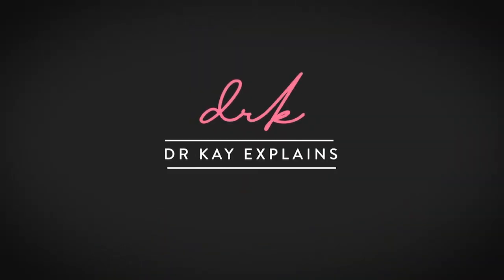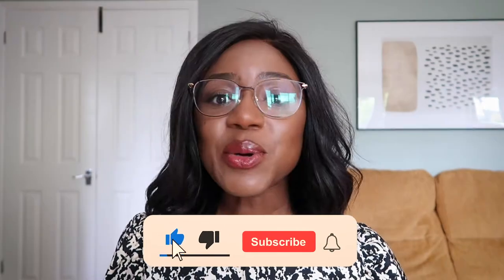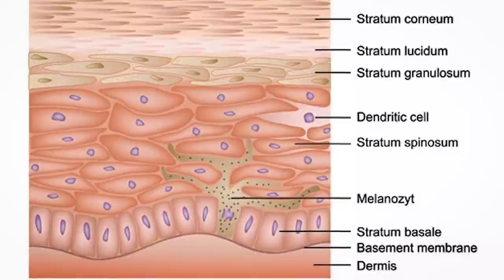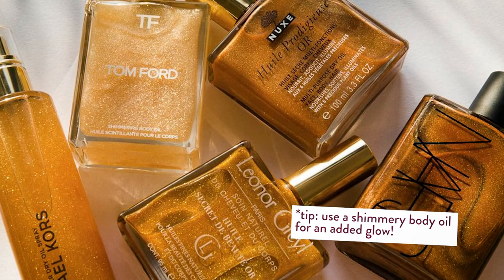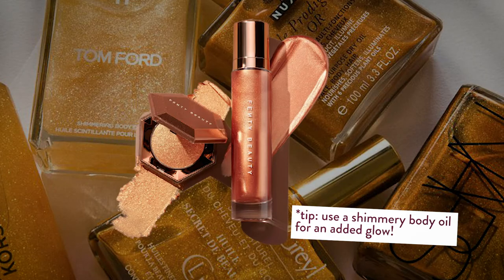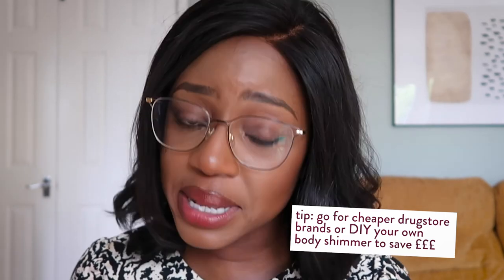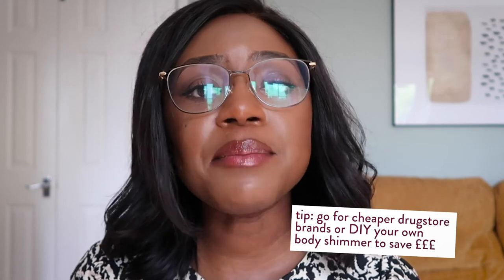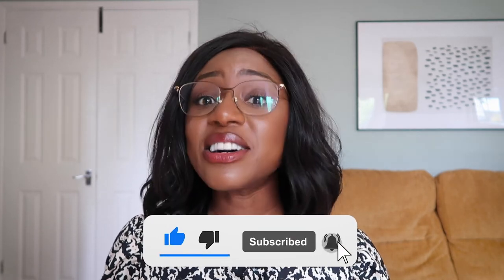Want Flawless Glowing Skin in JUST 2 Weeks? Try This!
In this video I share the key top tips you need to follow in order to get rid of dull, dry and ashy skin to reveal smooth, clear and glowing skin just in time for summer!

Products Mentioned
1. Turkish Exfoliating Bath Mitt

2.  Japanese Salux Cloth

3.  Amlactin lotion

4.  Ameliorate lotion

5.  Aveeno lotion

6.  Cetraben lotion

7.  Shimmer body oil